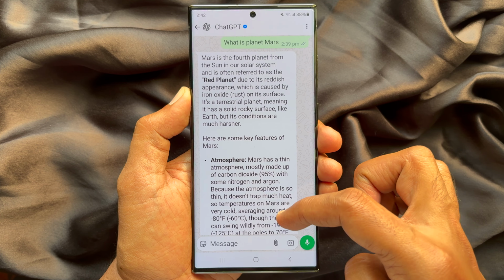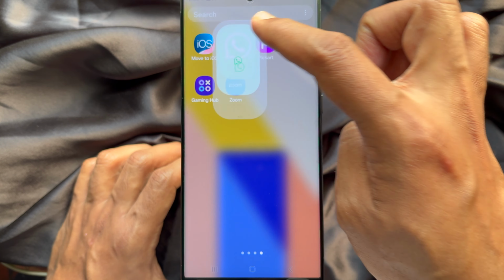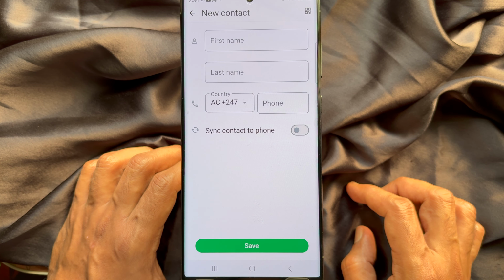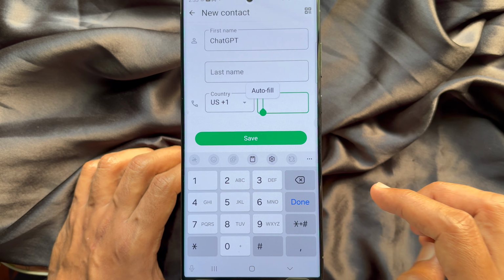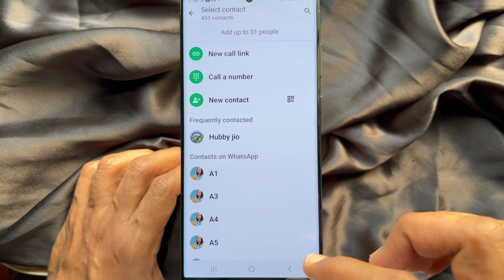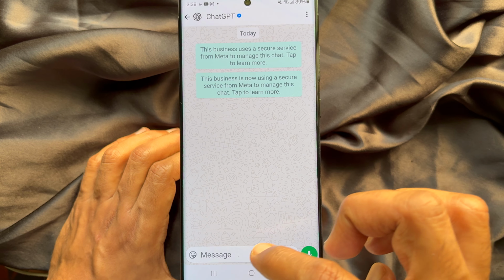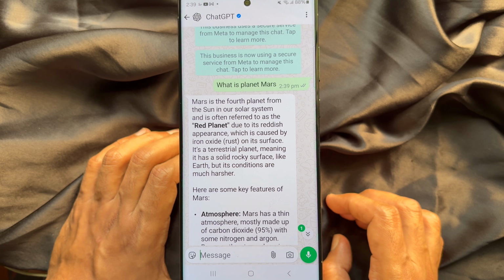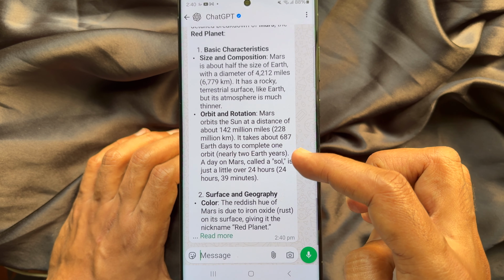How to Use ChatGPT Inside WhatsApp on your Smartphone